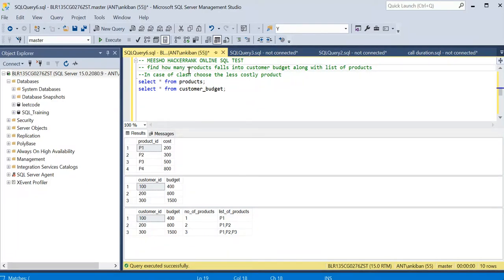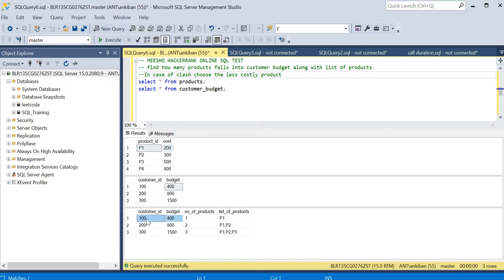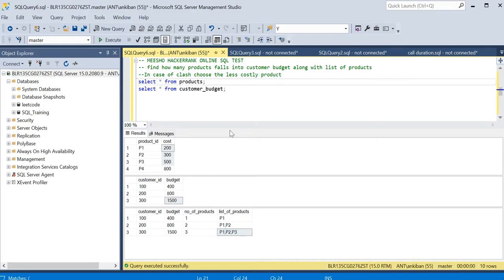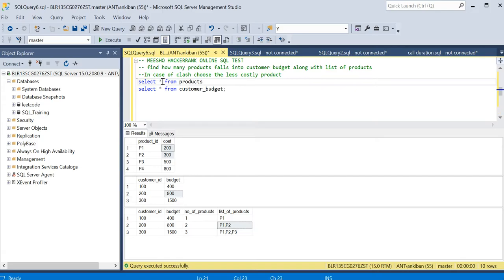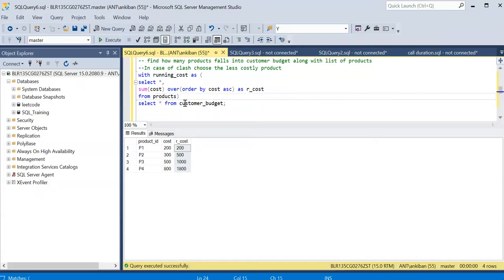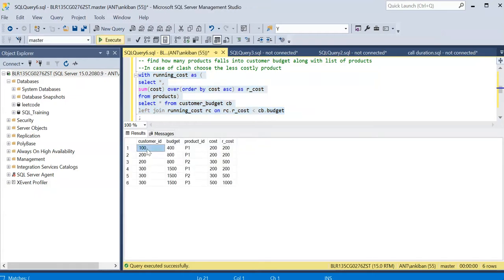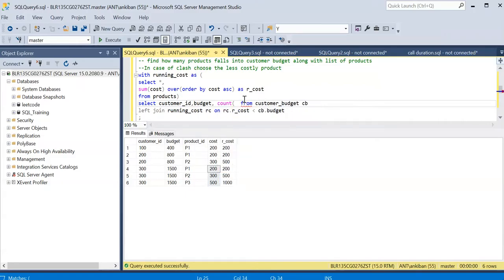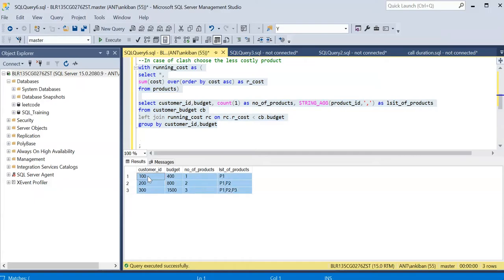Meesho HackerRank SQL Interview Question and Answer | Customer Budget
In this video we will discuss an SQL interview question that was asked in meesho's HackerRank online test.

DDL:
create table products
product_id varchar(20) ,
cost int
insert into products values ('P1',200),('P2',300),('P3',500),('P4',800);

create table customer_budget
customer_id int,
budget int

insert into customer_budget values (100,400),(200,800),(300,1500);